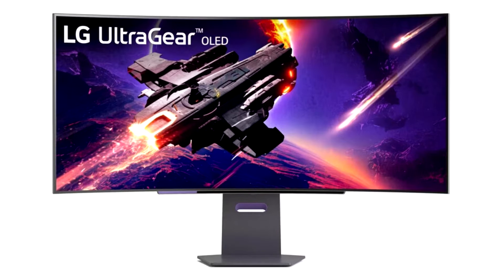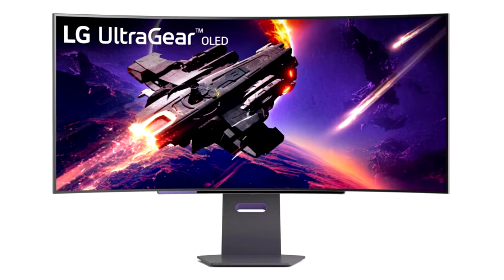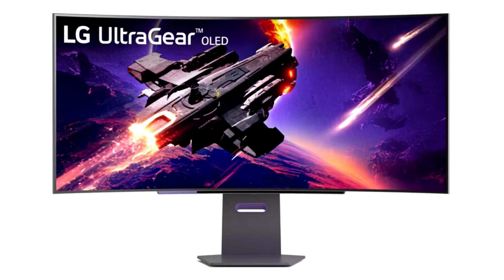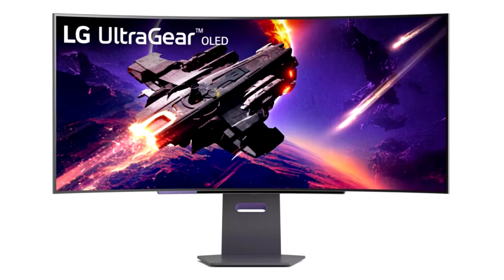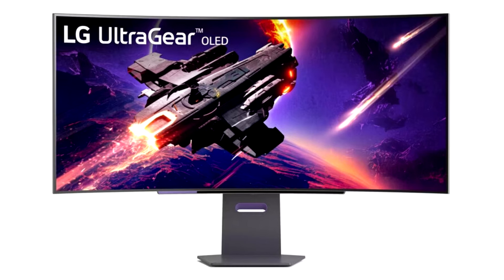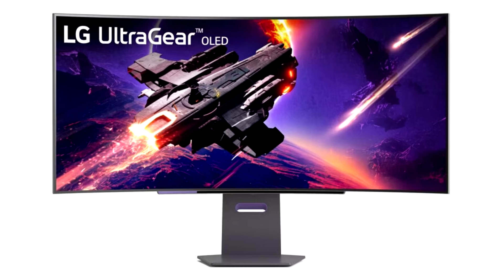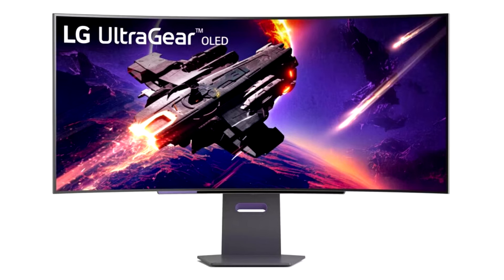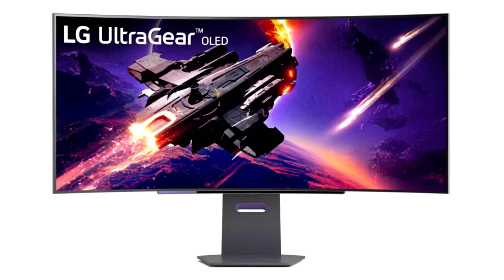LG Announces Pricing and Availability of its 2024 UltraGear OLED Monitor Lineup